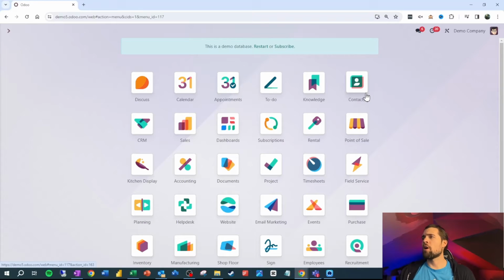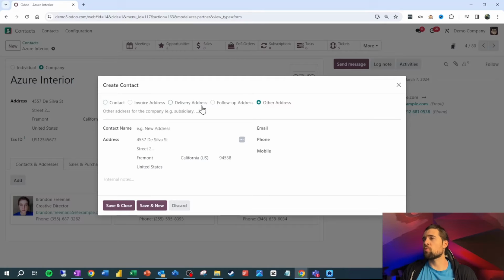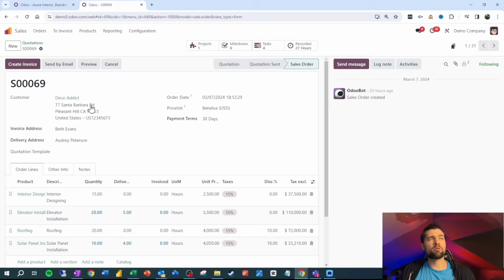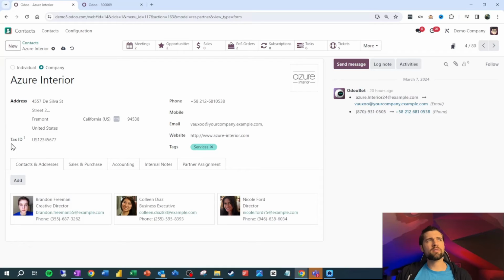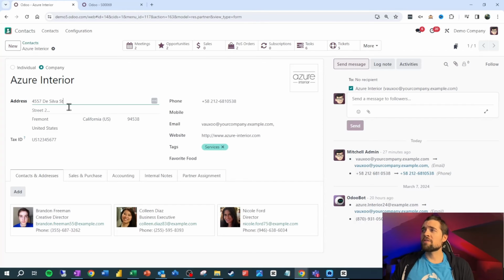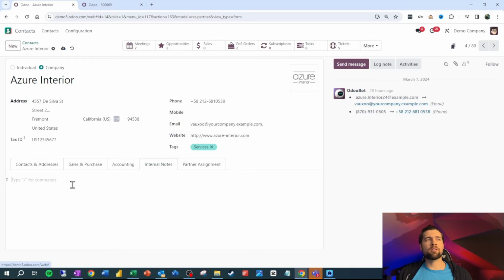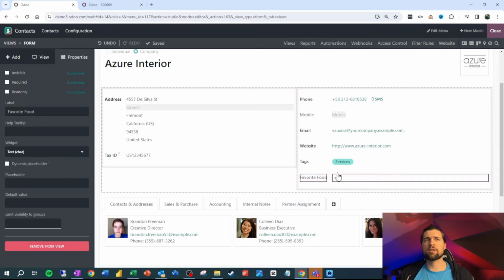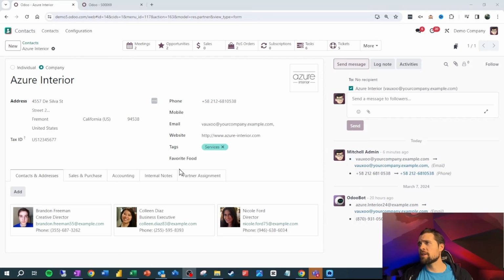The Ultimate Guide to Contacts in ODOO for Beginners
How do you manage your company's vendors and customers?  The people that your company interacts with are an essential asset that you need to maintain properly and ODOO can help you do that.

Contacts are a foundational part of ODOO and are linked to everything.  Companies need to understand how to use them effectively and I have a few guidelines to help you in your setup as well.